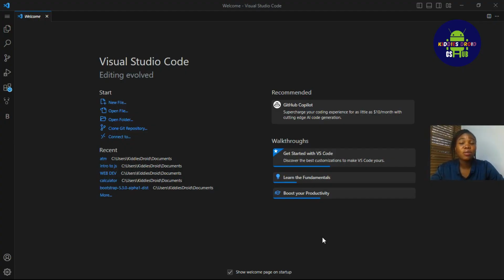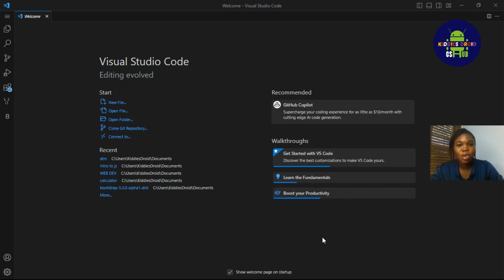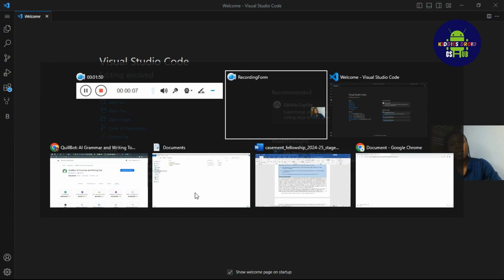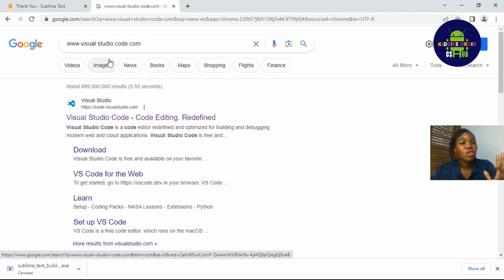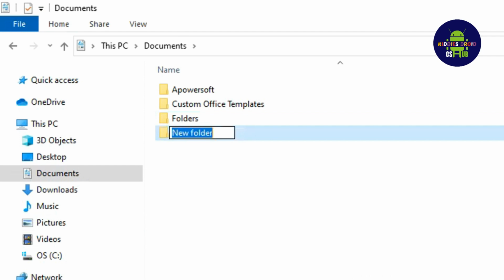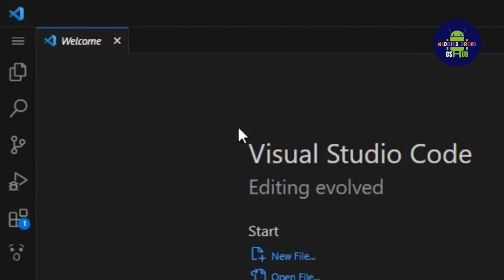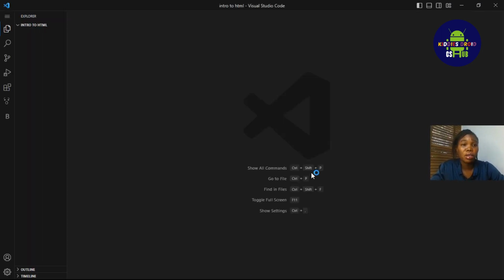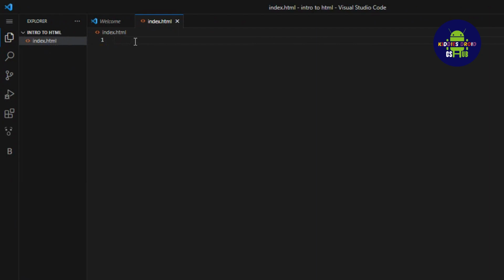HTML Tutorial for Beginners 2: Web browsers and text editors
Are you new to web development and wondering what tools you need to get started? In this practical video, I'll overview the key web dev tools - browsers and text editors. I'll explain options like Chrome, Firefox, VSCode, and Sublime text. Then, I'll show you how to download and install these programs on your Windows or Mac computer. By the end, you'll have a web browser, and a text editor up and running - giving you the basic browser and text editor setup for coding websites. Whether you are learning web development from scratch or looking to optimize your environment, this installation guide will get you started building sites faster.